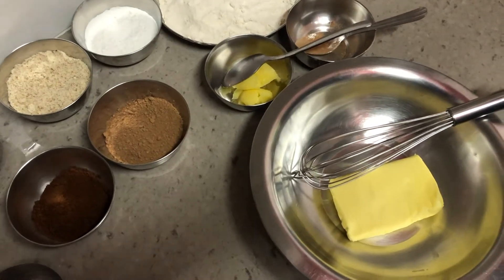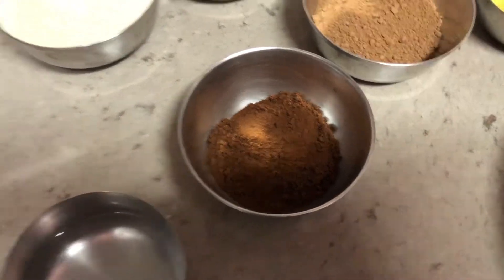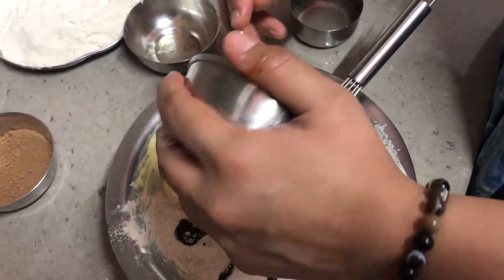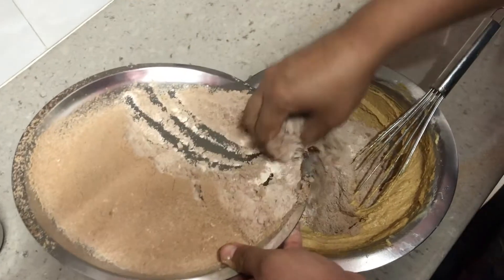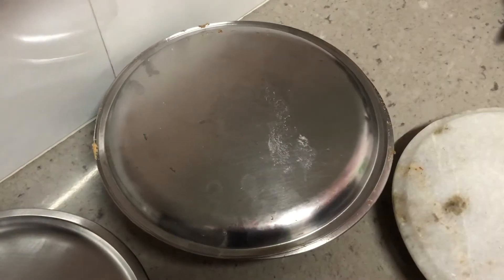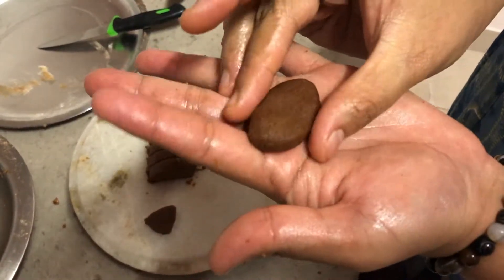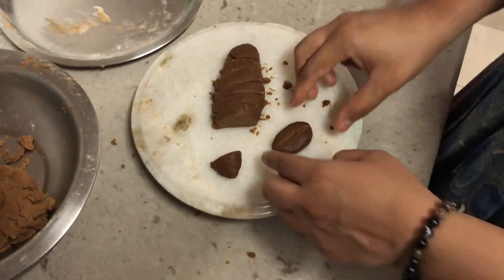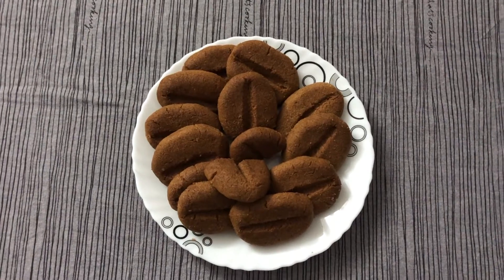Coffee Bean Cookies | No Baking Powder | No Baking Soda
Ingredients:

Almonds (powdered) - 1/4 Cup
Brown Sugar (powdered) - 1 Cup
Pinch of Salt
Unsalted Butter - 100 gms
Ghee - 2 Tbsp
Coffee Powder - 2 Tbsp
Warm Water - 2 Tbsp
Milk if required